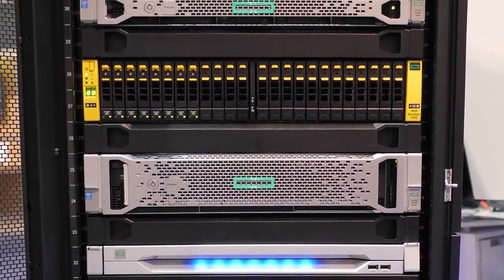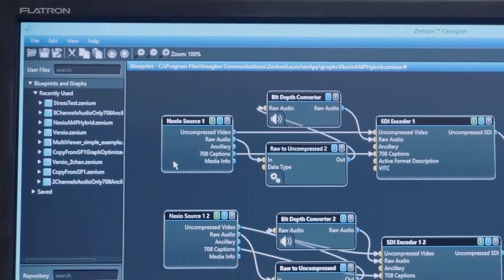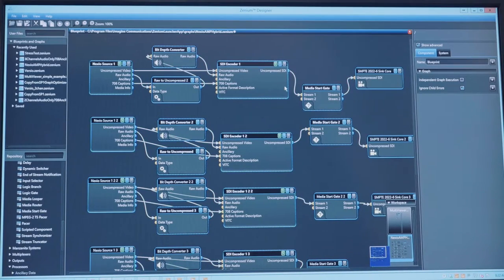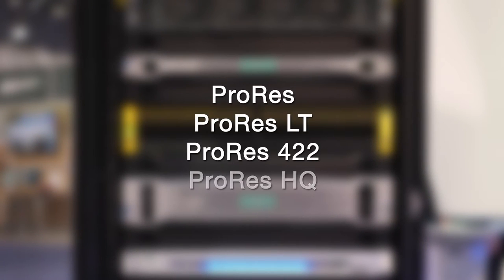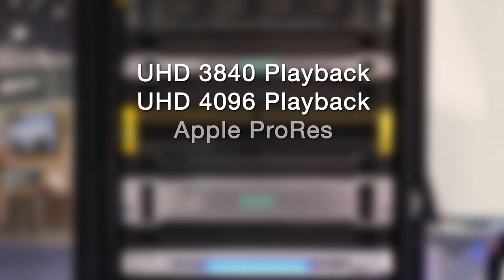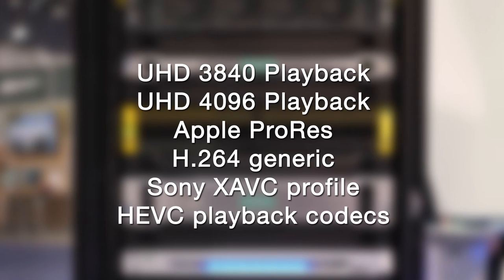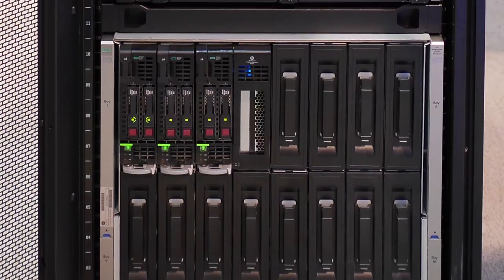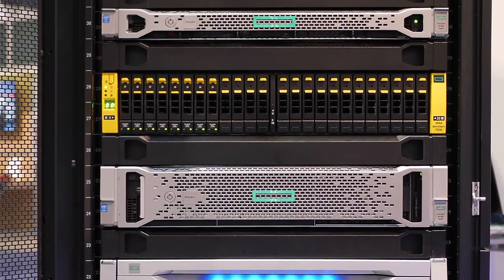Nexio+ AMP Video Server with Integrated and Shared Storage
Learn about Nexio+ AMP Hybrid with integrated Zenium technology empowering a true SMPTE 2022-6 uncompressed over IP Hybrid with baseband in same chassis